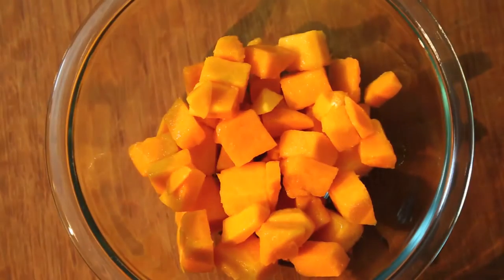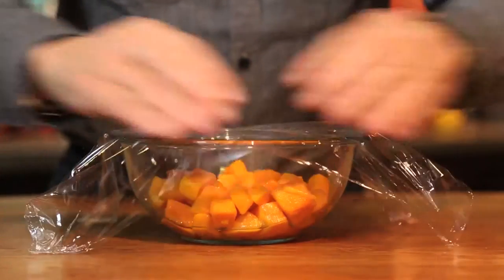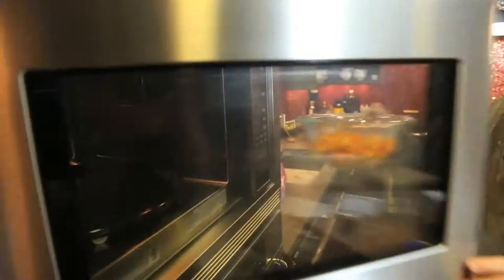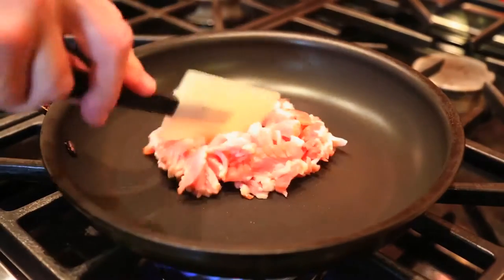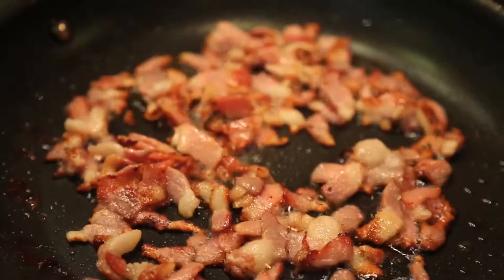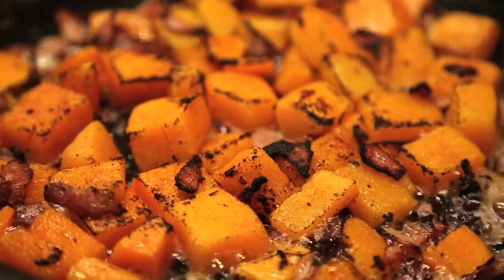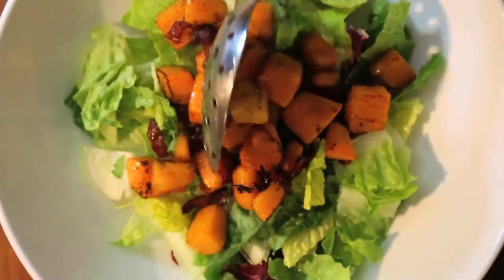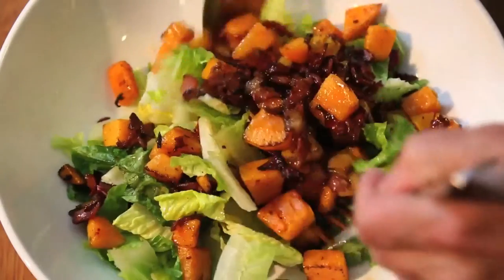Warm Butternut Squash Salad with Sam the Cooking Guy